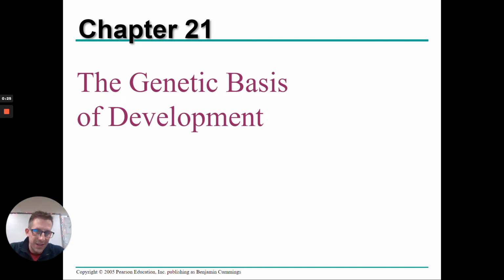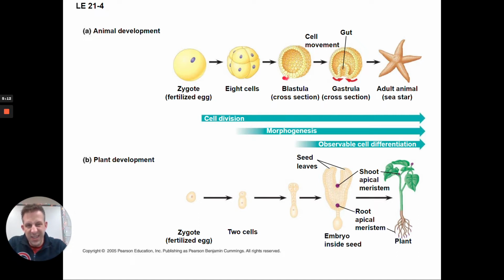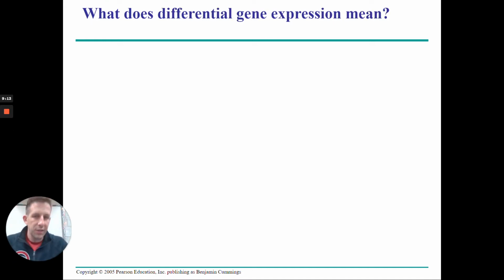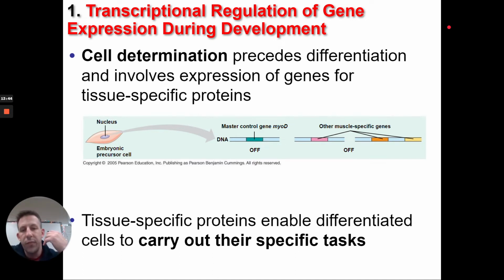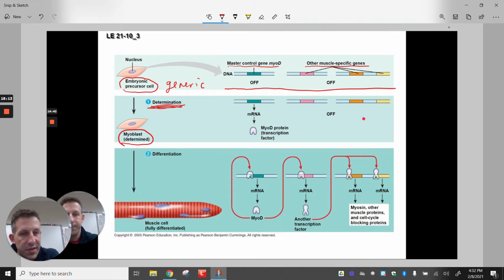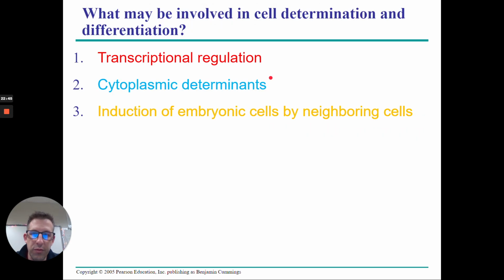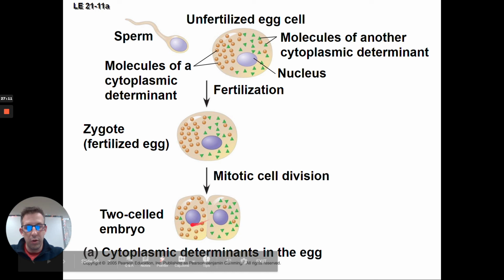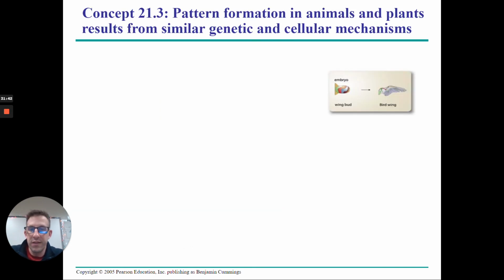ch 21 part 1 cell differentiation